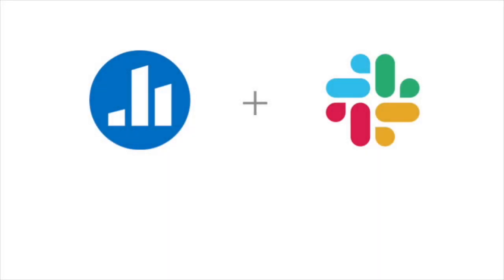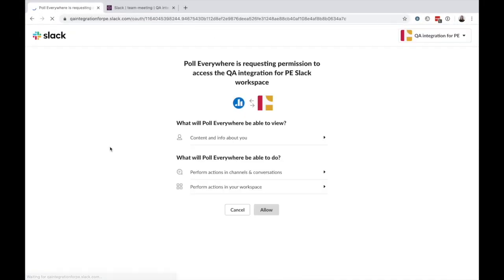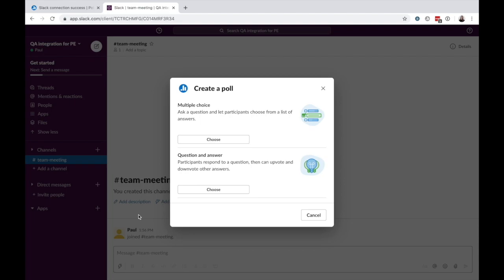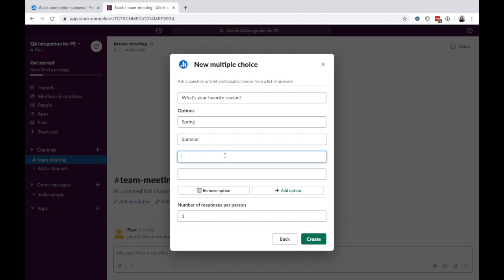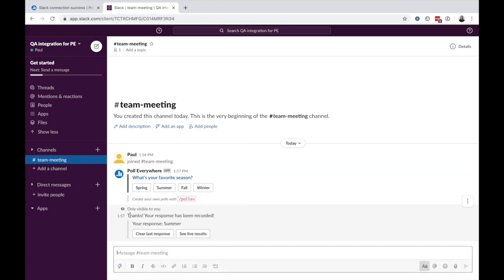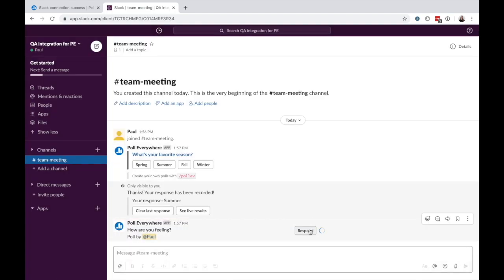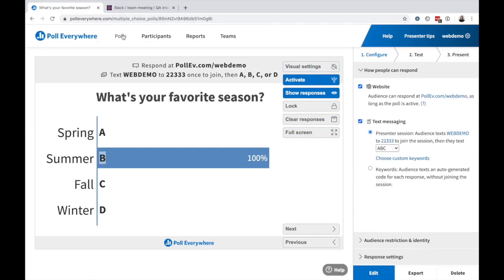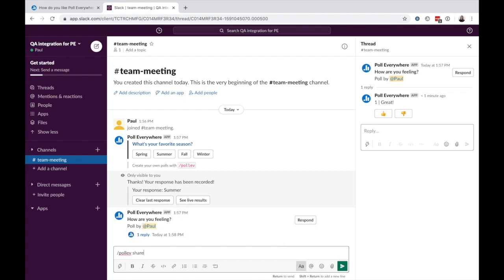How to create polls in Slack | Poll Everywhere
Ask a question in Slack to start engaging conversations with your teammates on the fly. Looking to hear from everyone before making a group decision? Voting on who’s most likely to solve the remaining Millennial Prize problems? No matter the question or topic, use Poll Everywhere to spark real-time and inclusive collaboration.

NEW! Build activities from the Shortcuts menu in Slack. Choose Multiple choice or Question & answer to configure and share them in your channels.